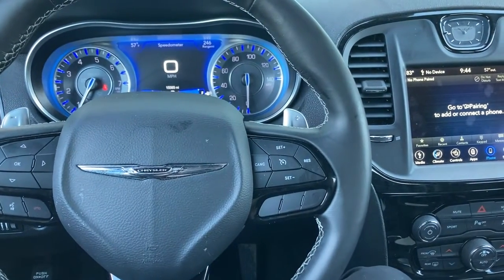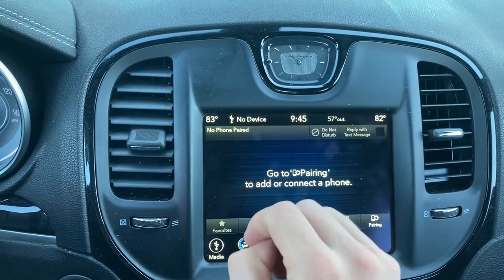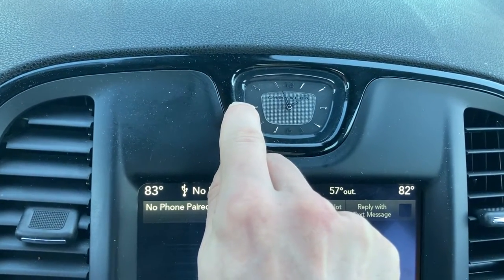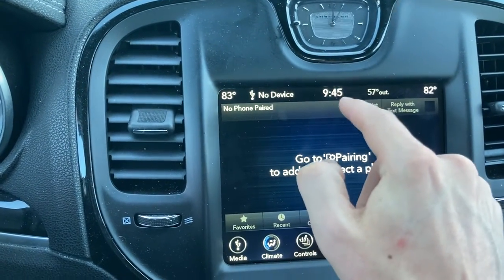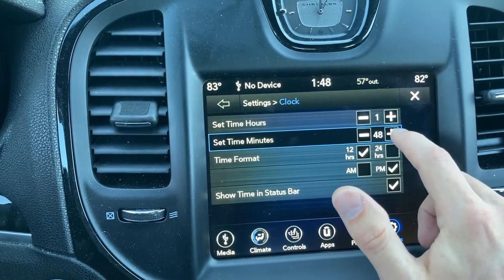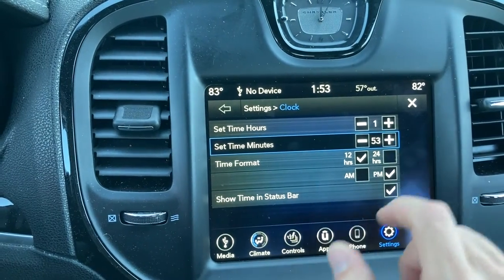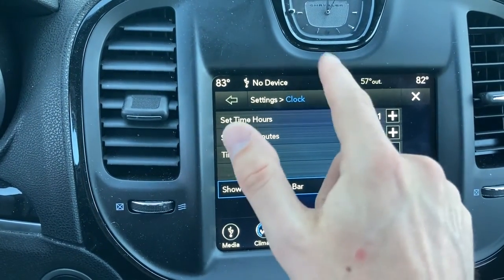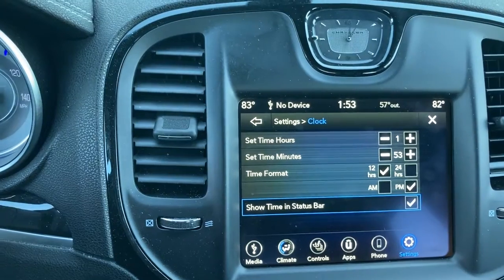How To Set The Time Chrysler 300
How to set the time on a Chrysler 300. In this video, I will show you how to access the Chrysler 300 clock settings.

0:00 Both Clocks Explained
0:15 Setting the Analog Clock
0:39 Setting the Digital Clock
1:09 Hide Digital Clock Setting